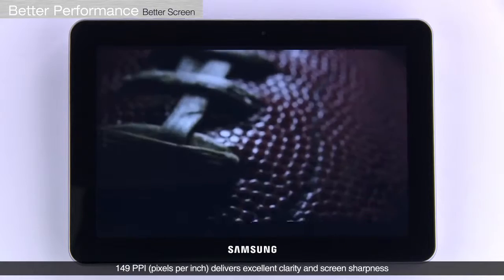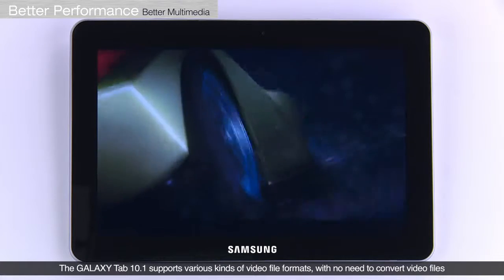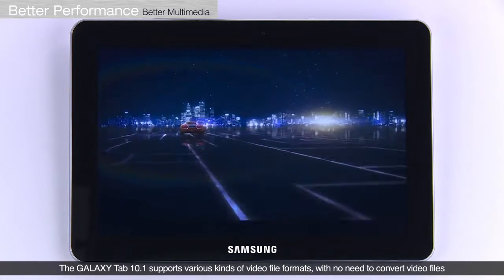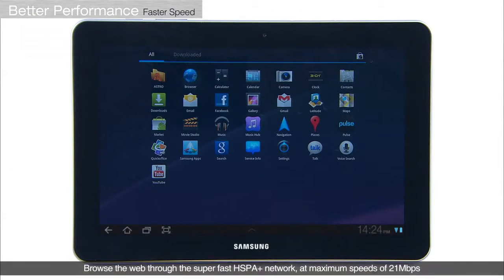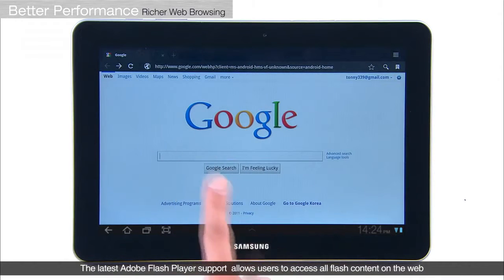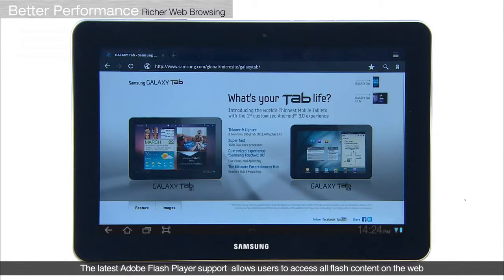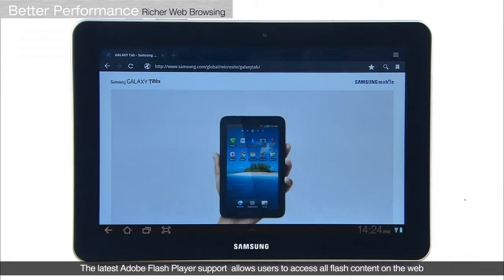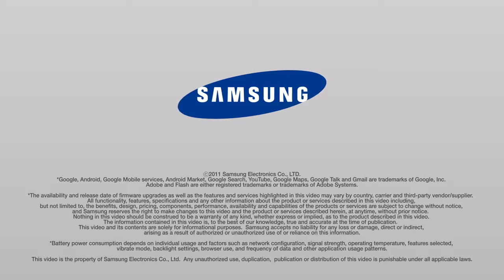GALAXY Tab 10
GALAXY Tab 10.1 is currently not available in Germany. This video highlights key performance related features of the GALAXY Tab 10.1, providing detail on its multimedia functionality and its browsing speed of 21Mbps.